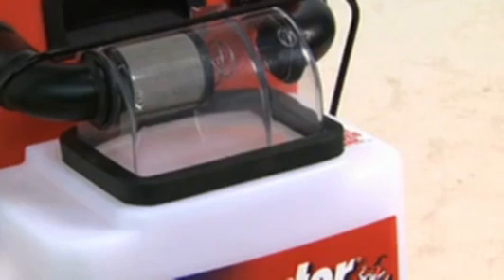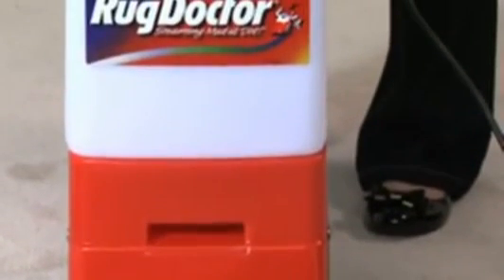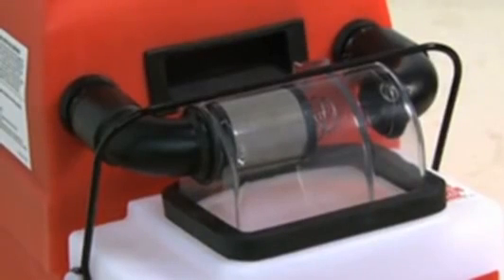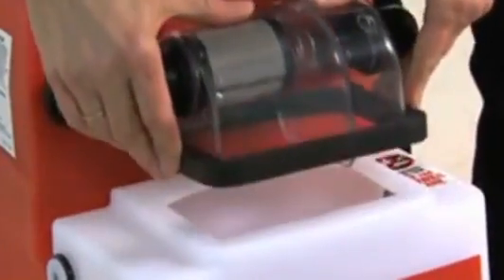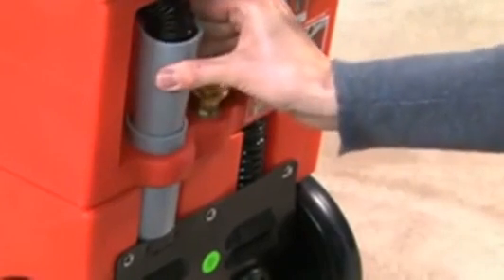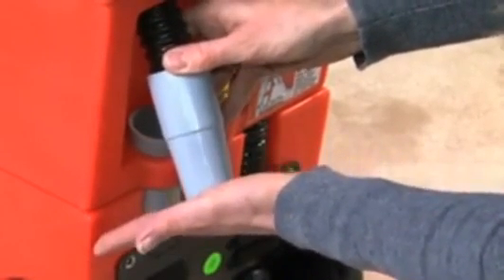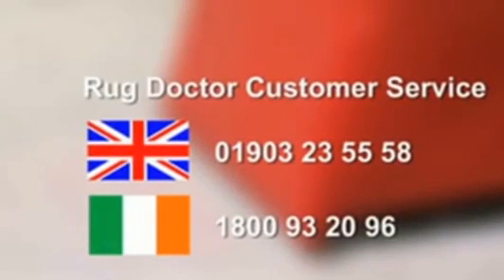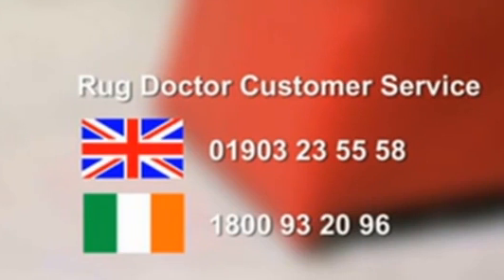Rug Doctor Vacuum is not working troubleshooting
Rug Doctor Vacuum is not working troubleshooting, Rug Doctor Vacuum is not working troubleshooting